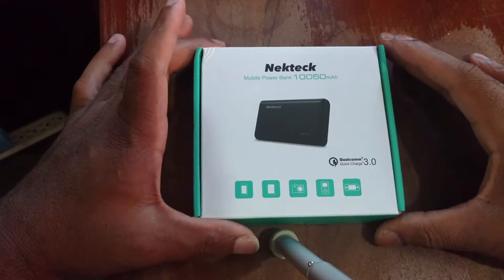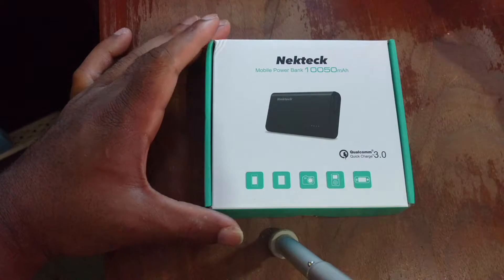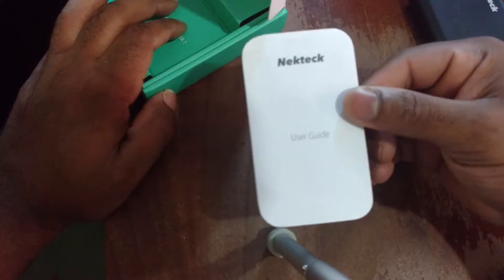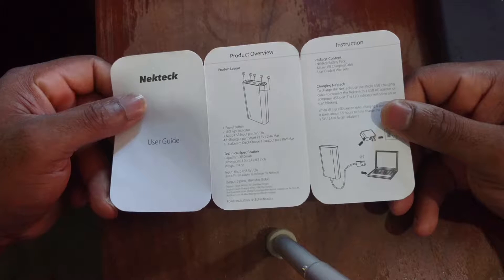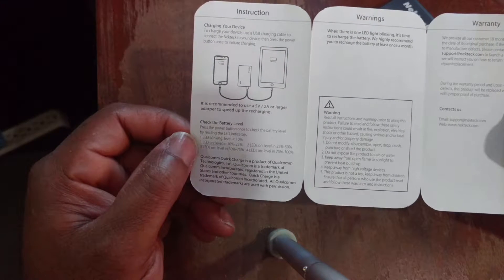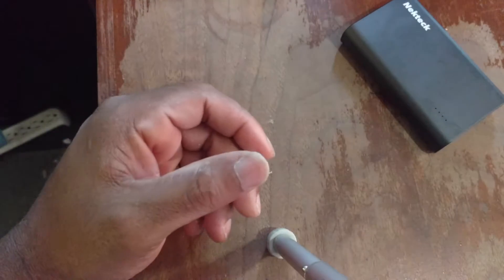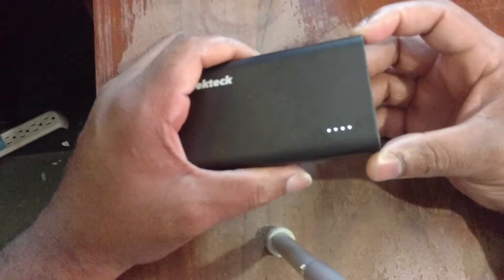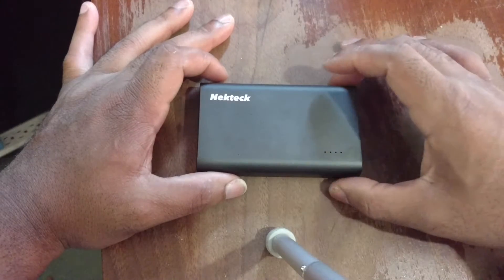Nekteck Mobile Power Bank Unboxing and First Impressions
All right how's everybody doing today today what I have for everyone is my unboxing and first impressions of the Nekteck Mobile Power Bank so I hope everyone enjoys.